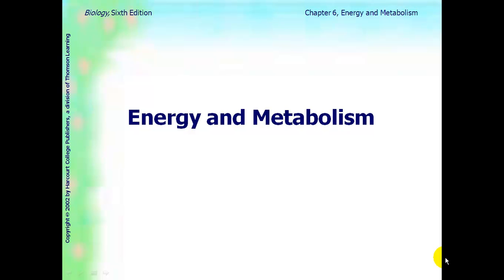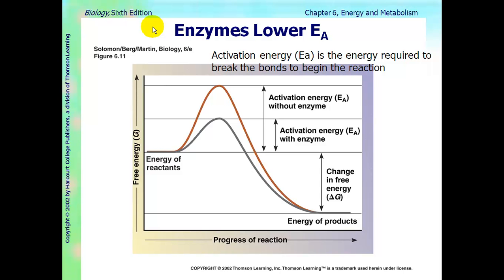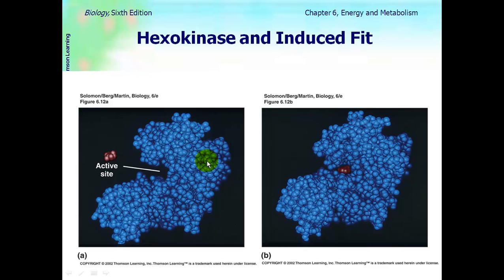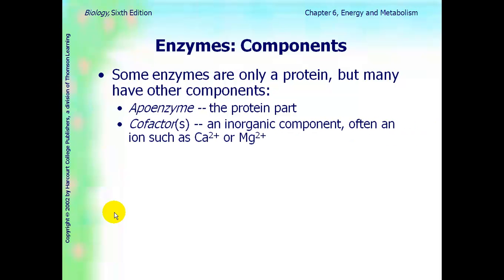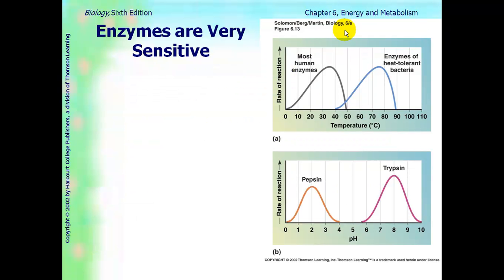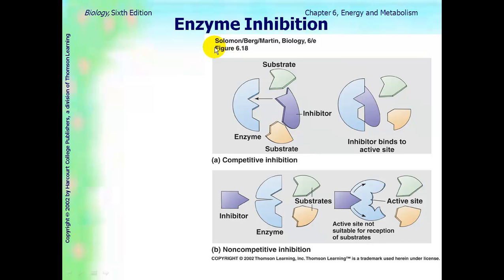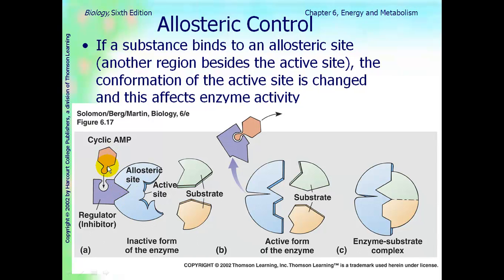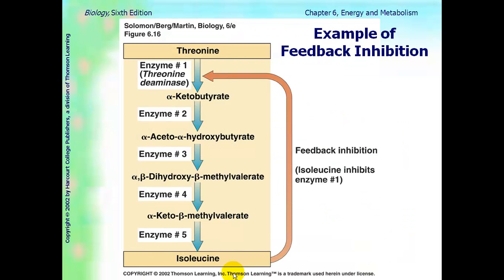AP Biology Ch 3 Enzymes